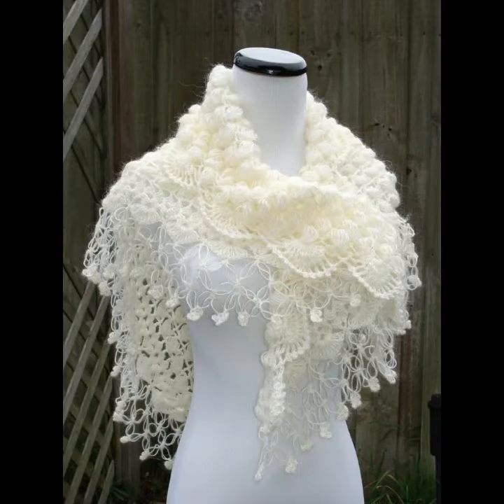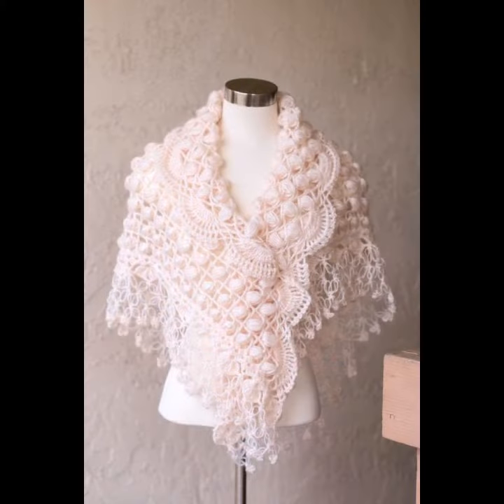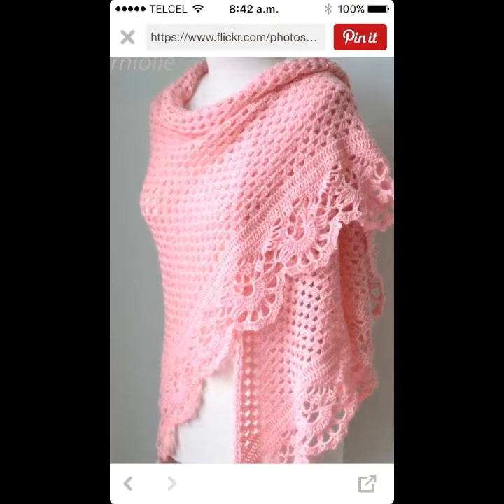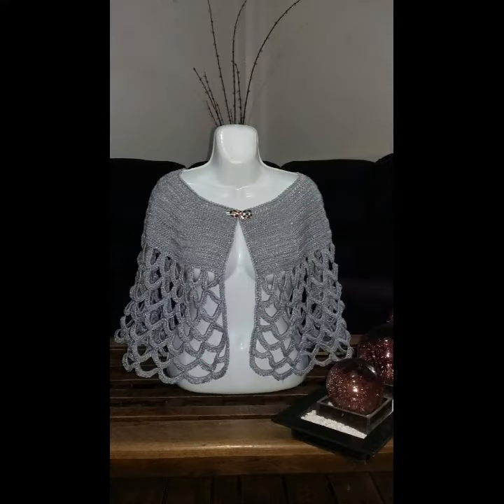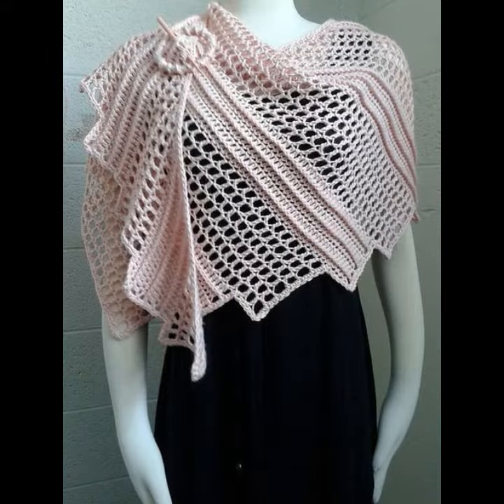stylish and attractive weeding shawls nude shawls bridal bolero